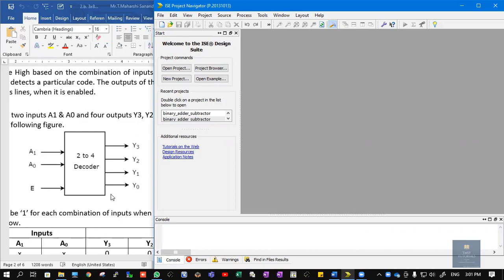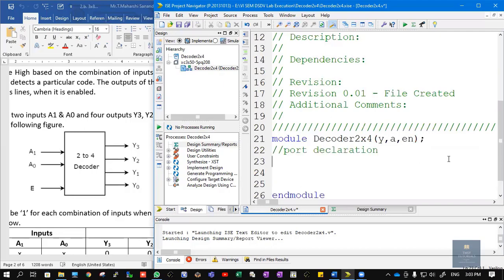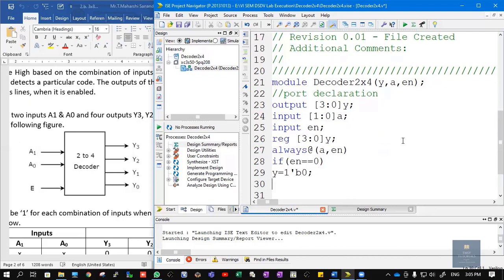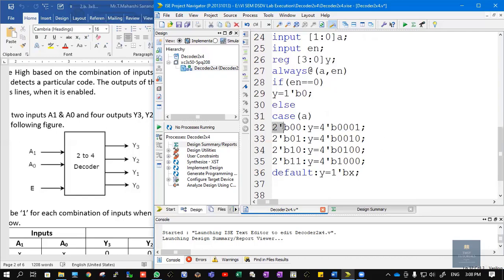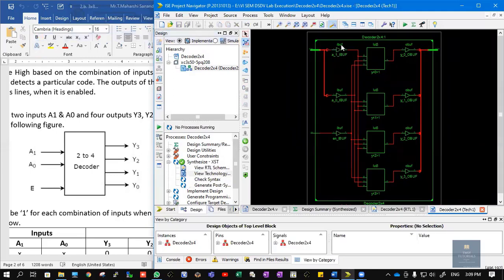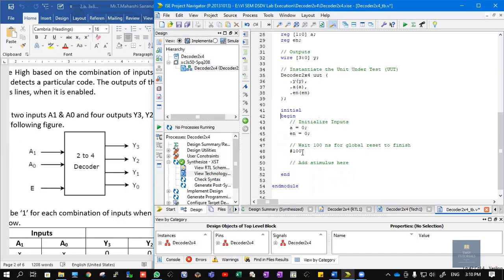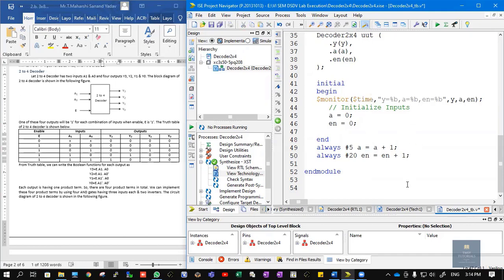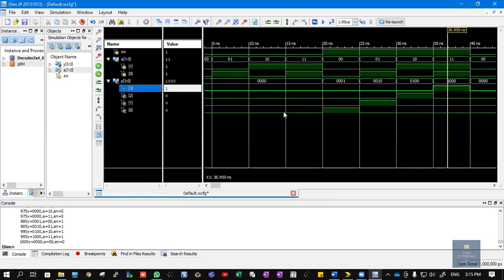Verilog HDL Program in Behavioral Modeling for 2x4 Decoder | DSDV Lab | Digital Design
✅ Description (within 1000 characters):
In this video, learn how to write a Verilog HDL program using behavioral modeling for a 2x4 decoder. This decoder takes 2 input bits and produces 4 output lines, activating one output for each binary input combination. The explanation includes the theory, logic diagram, truth table, and step-by-step Verilog code. Ideal for students studying Digital System Design using Verilog (DSDV), and for B.Tech ECE/CSE/EEE students following JNTUH or any university syllabus.

💡 Key Concepts Covered:

Behavioral Modeling in Verilog

2x4 Decoder Logic

Truth Table and Output Analysis

Simulation and Waveform Explanation

Code Walkthrough and Explanation